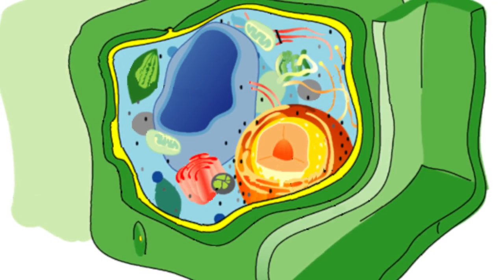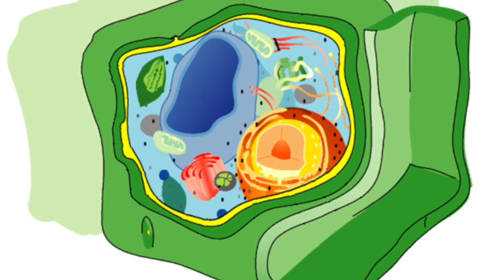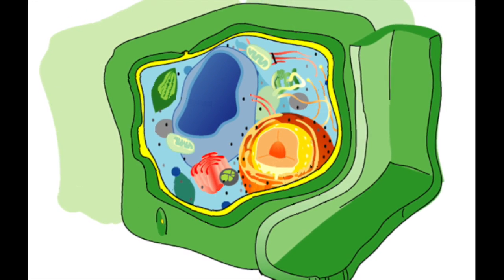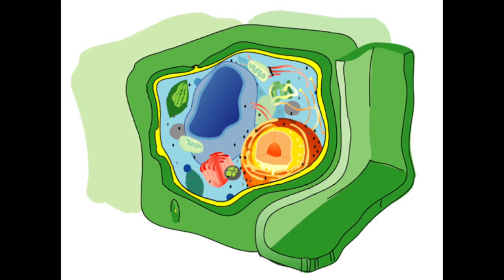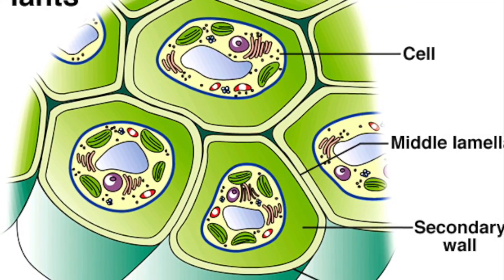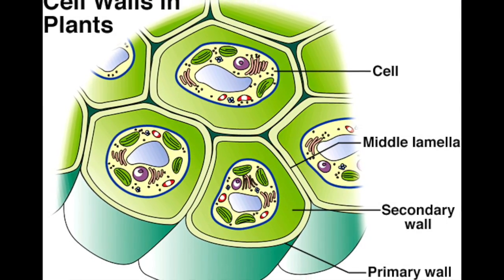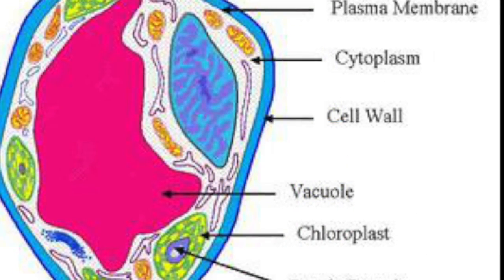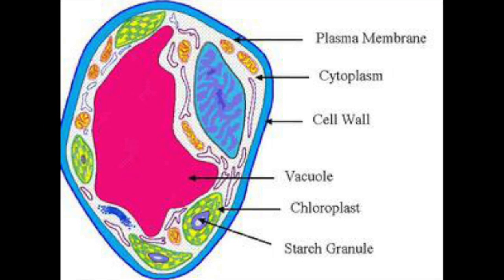Cell Wall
This video is about Cell Wall